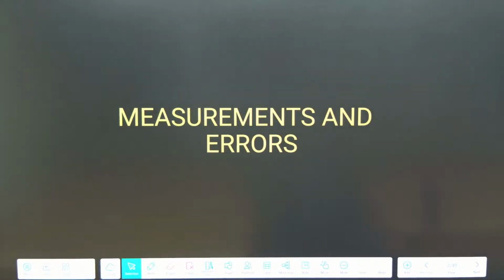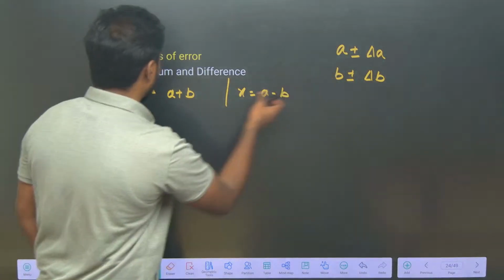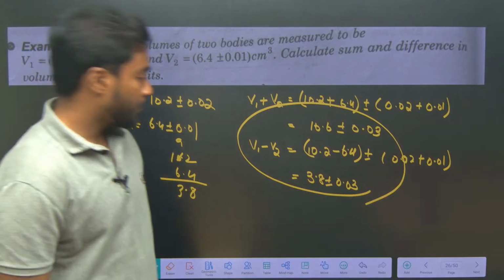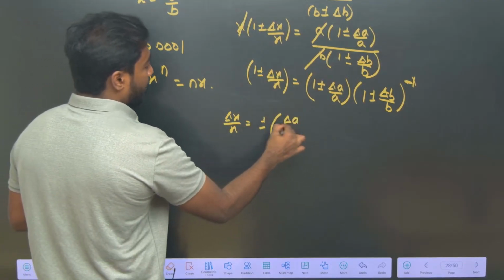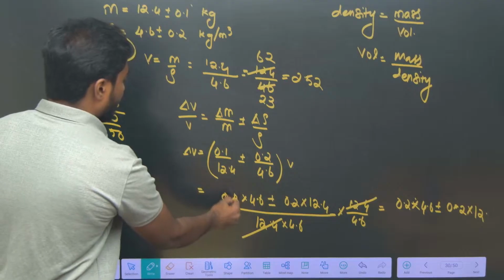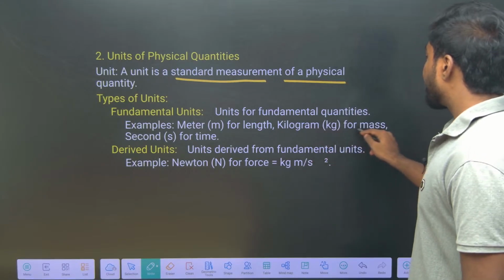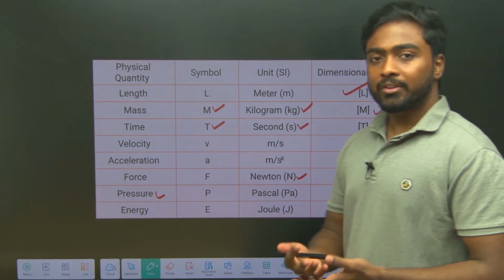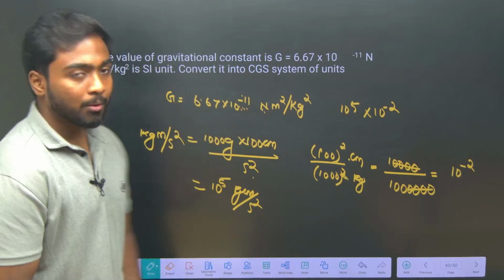EAPCET 2026 Physics Day-3 | Complete Concept Kickstart with Vignesh Sir | NEET World